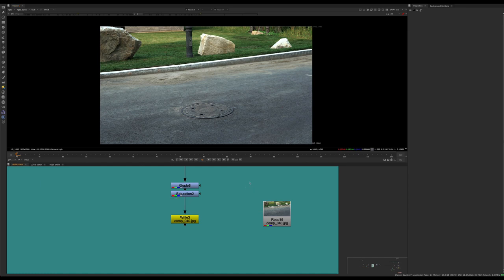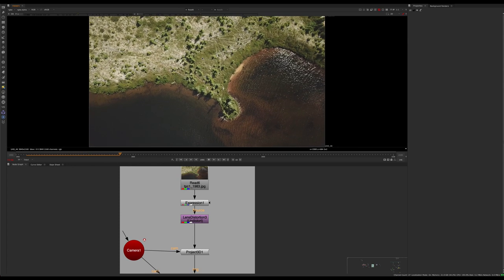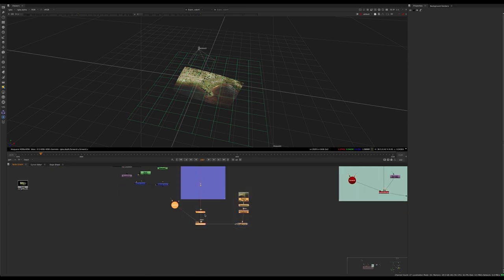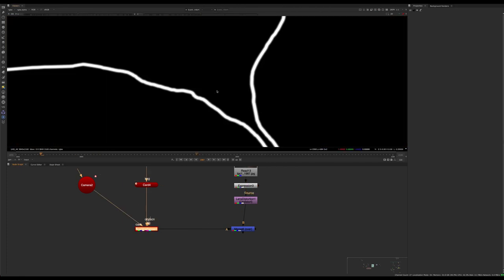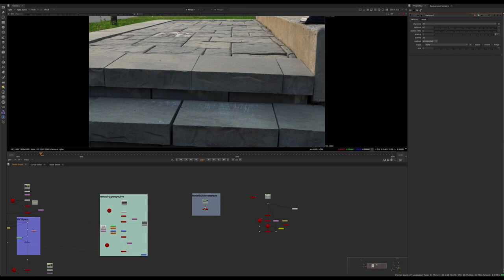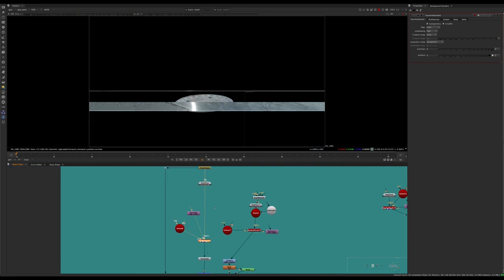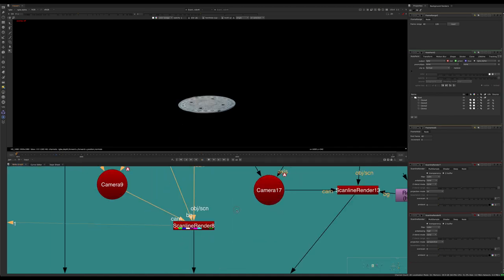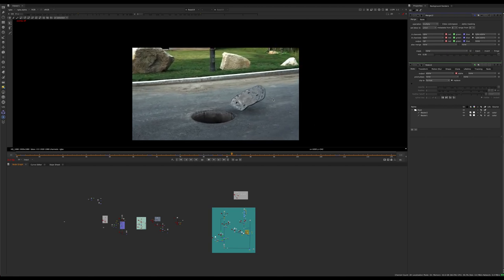Compositing in UV space with Projections | Nuke [Advanced]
Project files below!  Nuke tutorial covering projections, baking them into UV space, using the modelbuilder, and working with alembic animated geometry.

The project files are available as a bonus in the NUKE Beginner Series (There are many bonus projects included for free in our series, and we're always adding to it):

👉 Want to support this Youtube channel for more free content?  You will gain discord access as well - with an upgrade option of exclusive livestreams.

0:00 Intro
1:58 UV Space explained
13:41 UV Perspective Warping
16:44 Modelbuild Example
34:08 Baking Movement
44:00 End